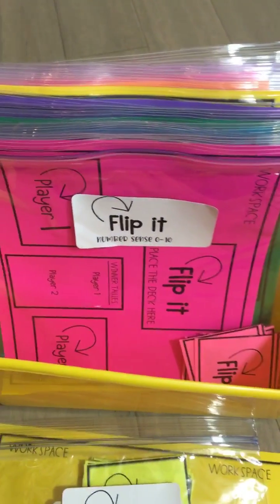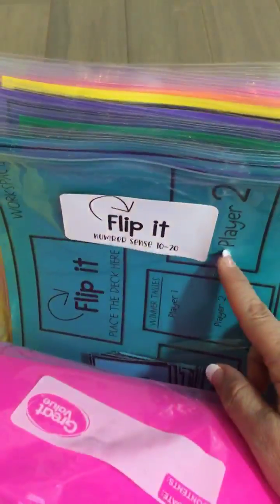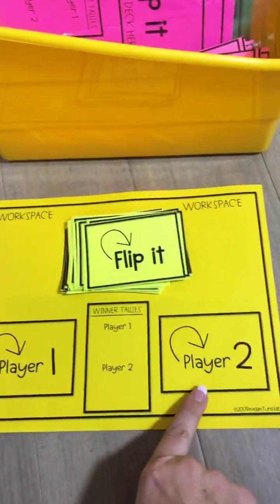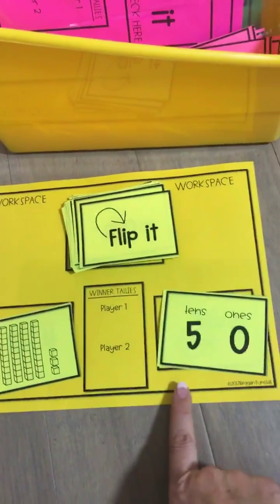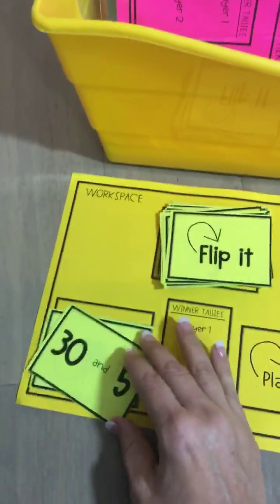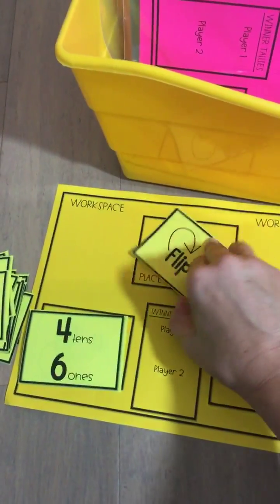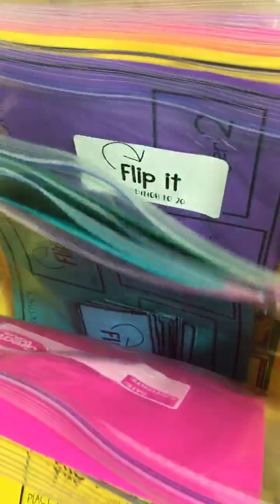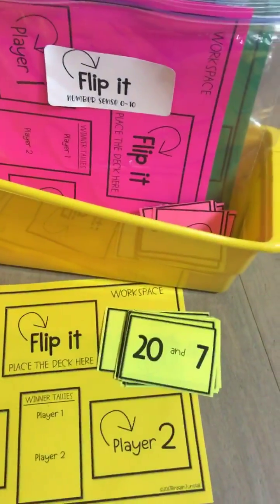Flip It! 10 Math Games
Here's a 2 minute video to share how to play the Flip It games. A partner comparison game to teach math standards.